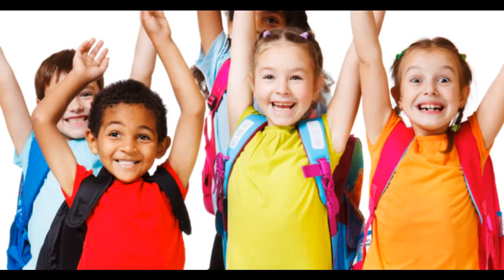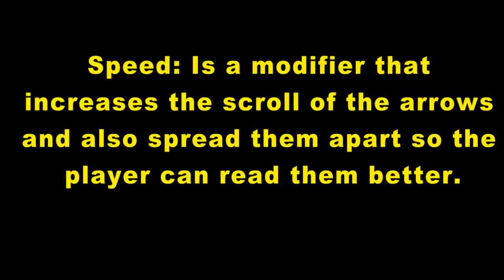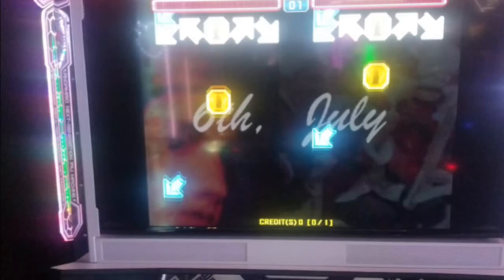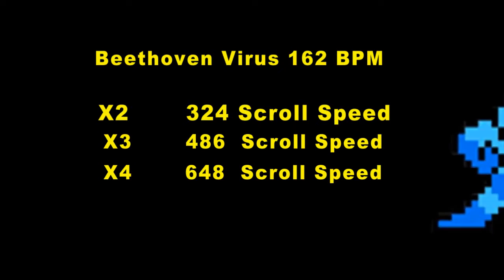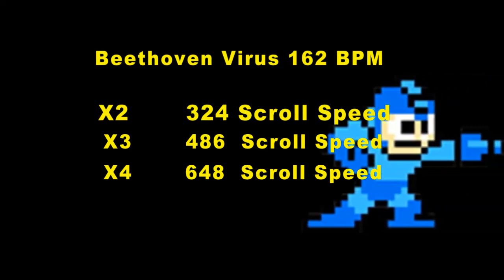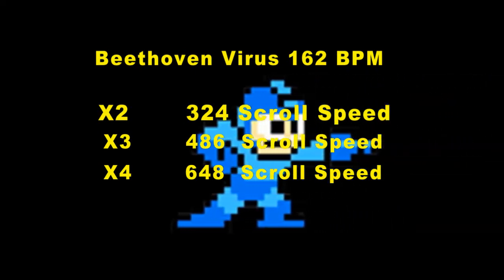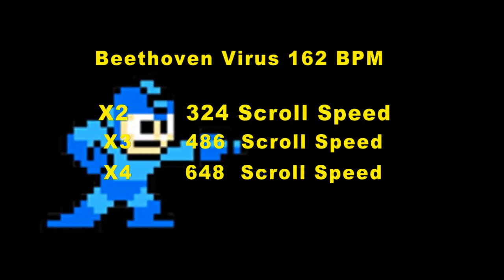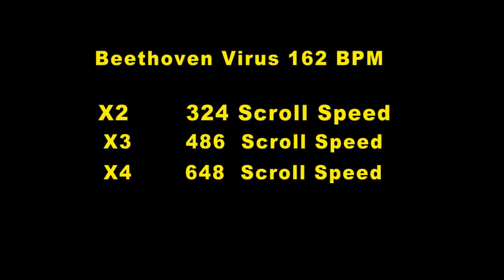How Does Auto Velocity Works Tutorial [Pump it Up XX] [Pump It Up Prime 2] Part 2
How To Get Better / Good At Pump It Up Tutorial Part 1

This is a new series I will be doing, I have recently found my self frequently playing this game, my first Pump it up game was The Premiere 2 but, I've been an off an on player due to arcades not wanting to update the machine and then I'll get bored and cry like a kid, lol.